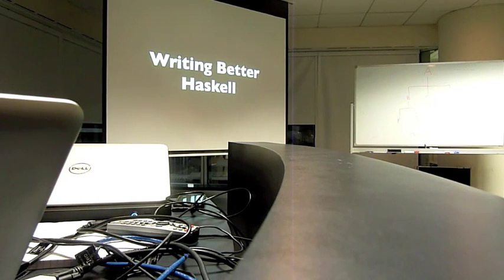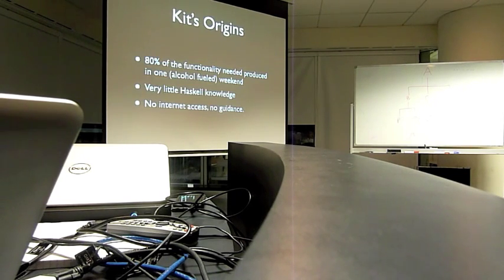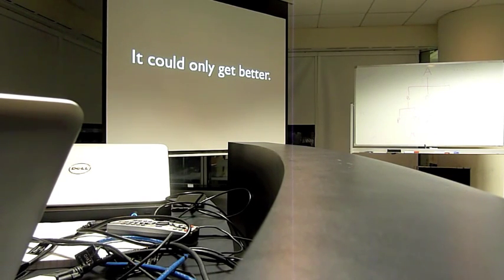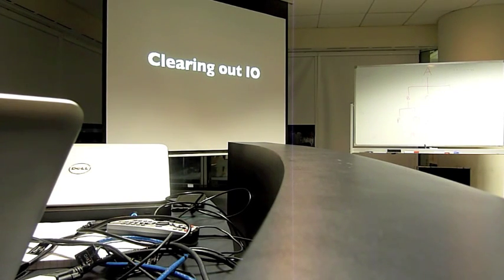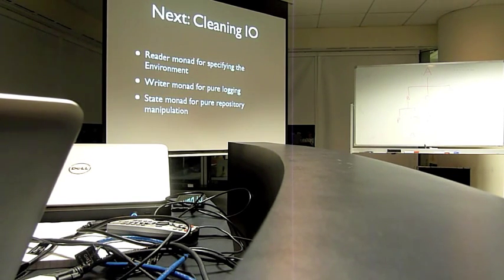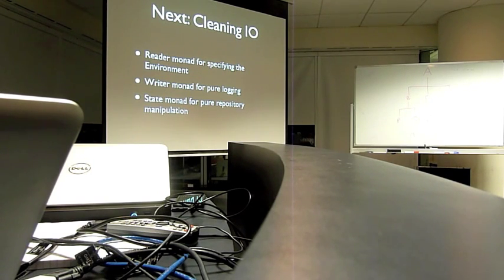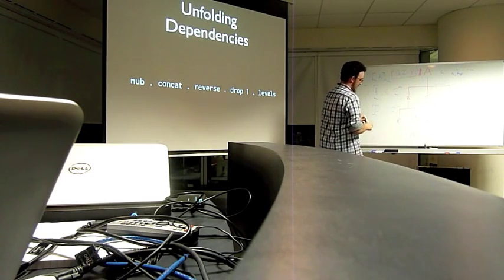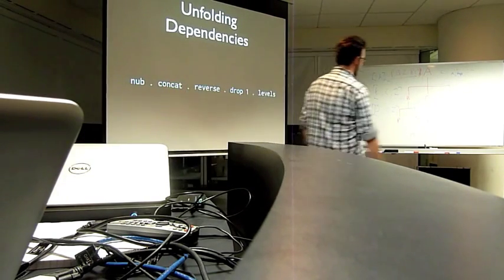Writing Better Haskell - Nick Partridge - BFPG 2011-02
Nick Partridge talks about his experiences building Haskell code for production.